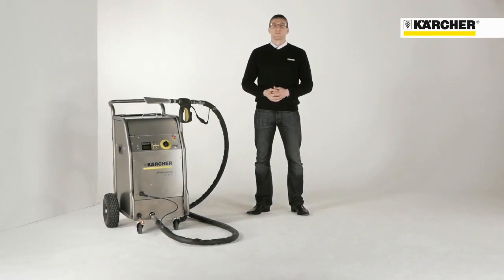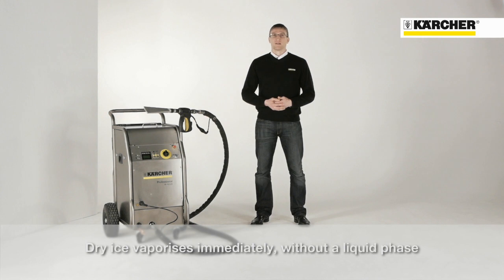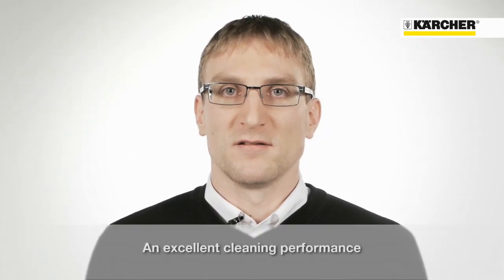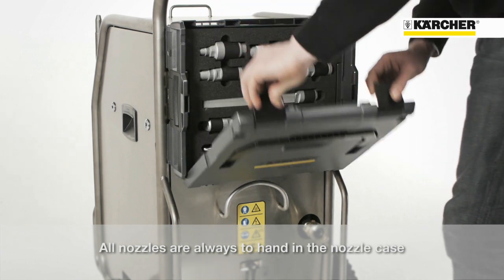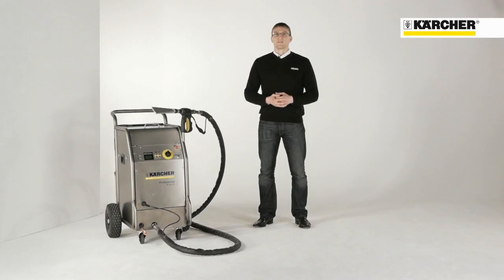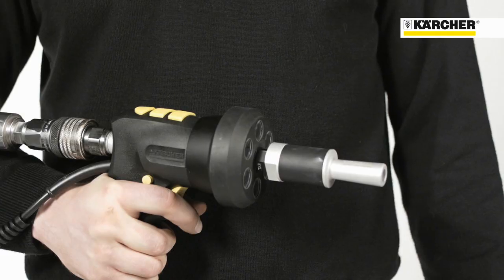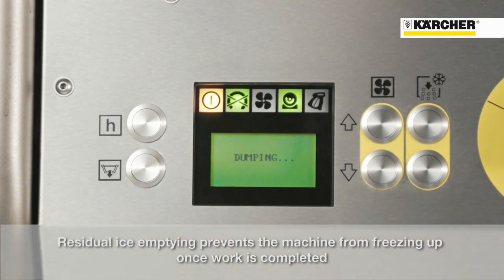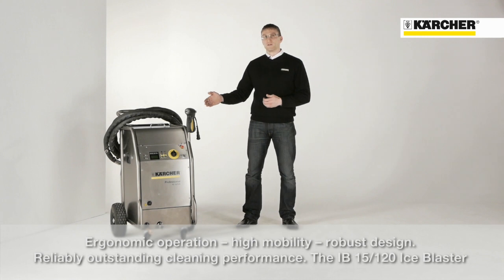Kärcher IB 15/120 - Dry Ice Cleaner | Kärcher Professional UK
The IB 15/120 provides the highest performance for the toughest blasting iobs and can blast up to 120kg of dry ice pellets per hour, at up to 16 bar. This makes it ideal for just about any ice blasting job, thanks to its variable pressure and flow controls. Kärcher’s dry ice blasting technology is a non aggressive but thorough method of cleaning tools, moulds, surfaces and machines with a minimum of downtime. The dry ice pellets are injected into a jet of compressed air, accelerated to speeds in excess of 150 m/s and the fired at the surface to be cleaned. The abrupt cooling of the surface causes a thermal shock and produces fine cracks in the top layer. Kärcher’s dry ice blasting technology is a non aggressive but thorough method of cleaning tools, moulds, surfaces and machines with a minimum of downtime. The dry ice pellets are injected into a jet of compressed air, accelerated to speeds in excess of 150 m/s and the fired at the surface to be cleaned. The abrupt cooling of the surface causes a thermal shock and produces fine cracks in the top layer. The dry ice penetrates these cracks, lift the contaminant from the surface and return to the atmosphere as CO gas leaving only the contaminant behind. Ice blasting uses no chemicals, leaves no wastewater, is environmentally friendly and can be used in areas where cleaning with water is prohibited or inconvenient.